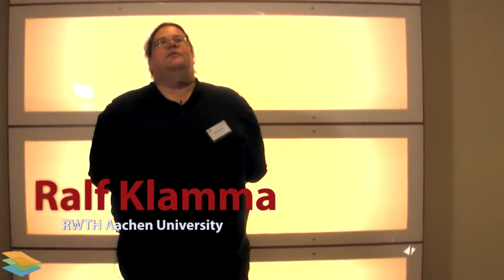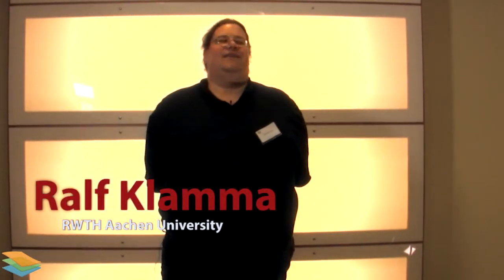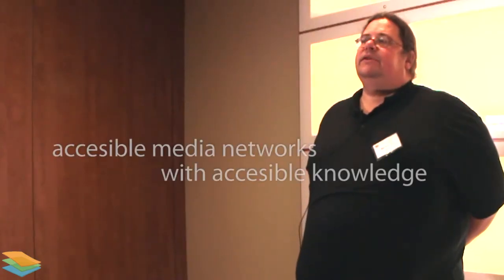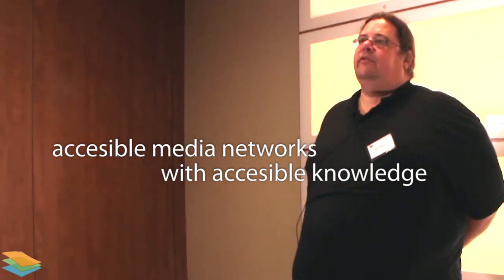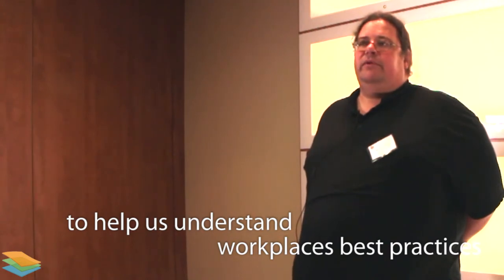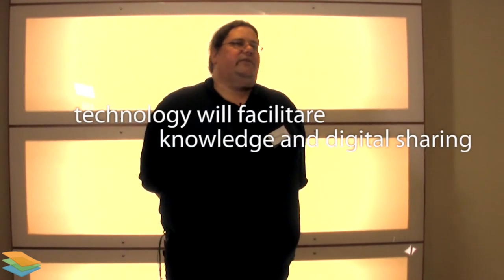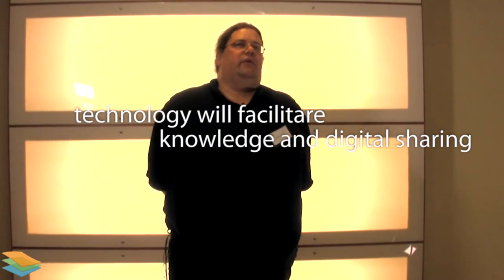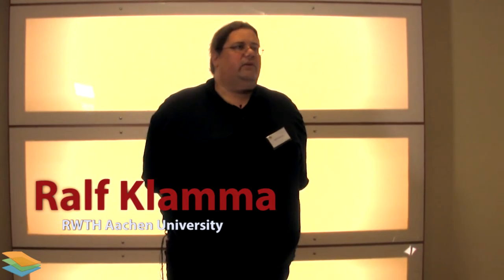Ralf Klamma's expected innovations from LAYERS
- Ralf Klamma comments on his expected innovations from the LAYERS project